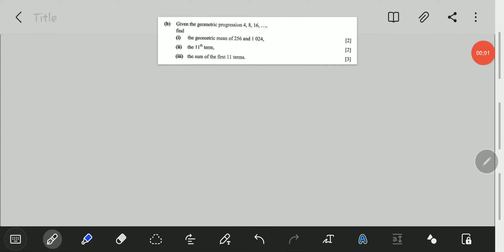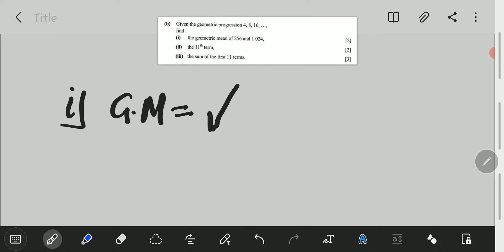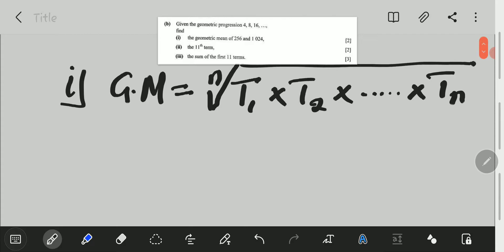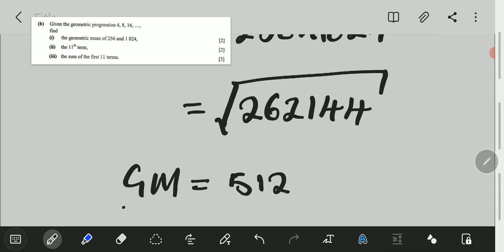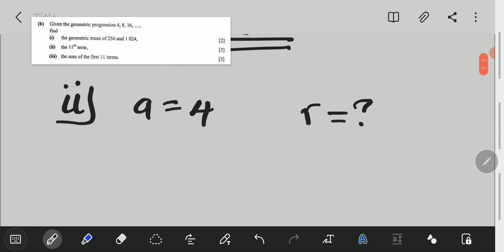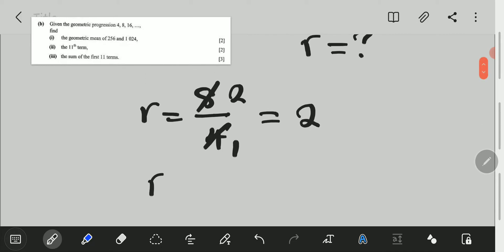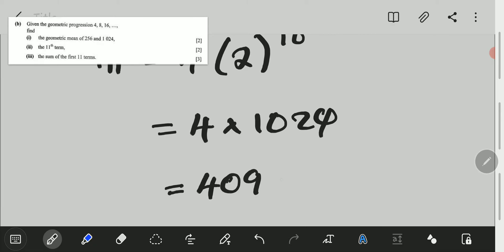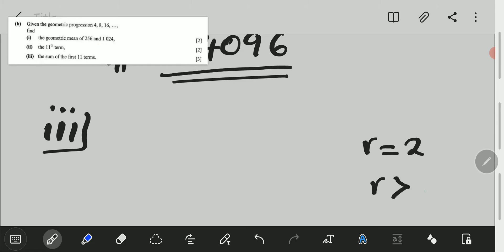2019 mathematics paper 2 question 2 (b)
the question deals with geometric progression